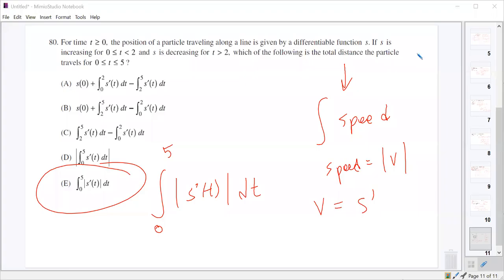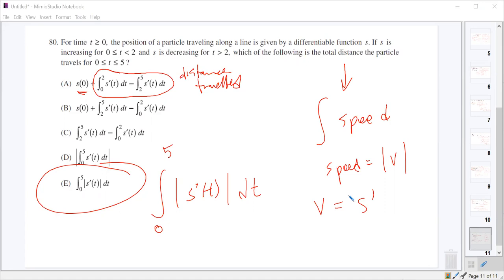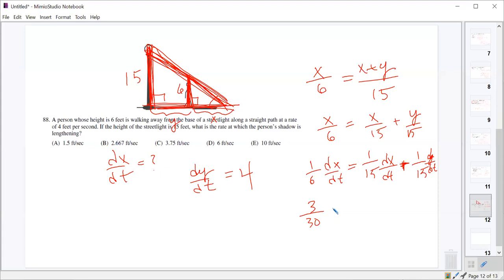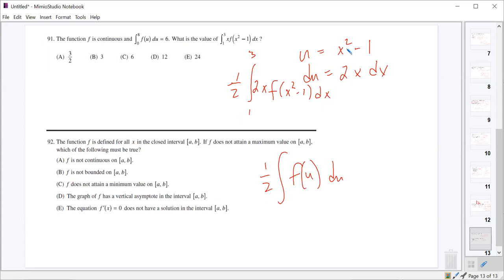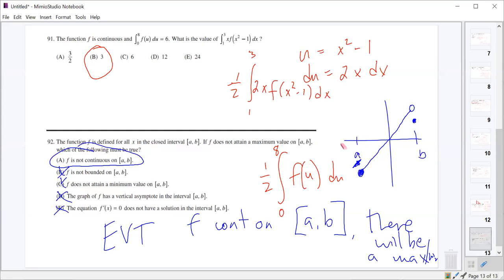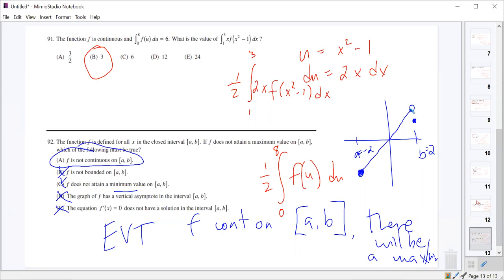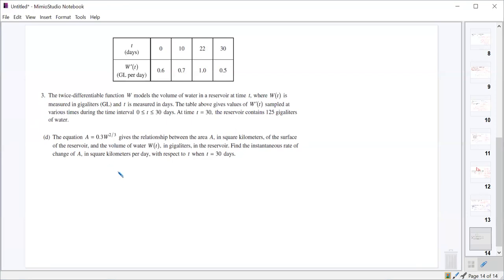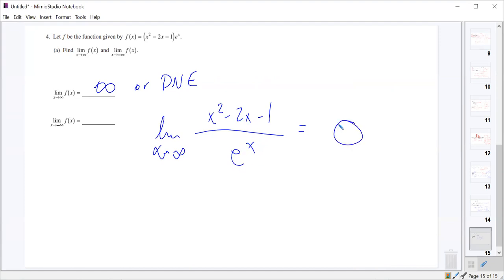4-7-21 Period 3 Part 2